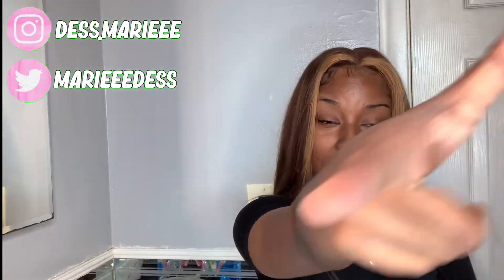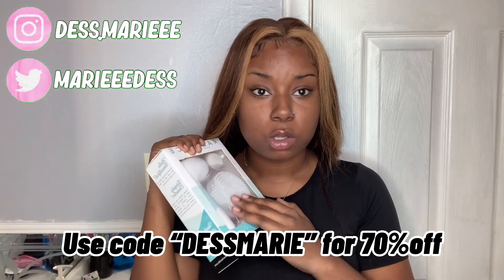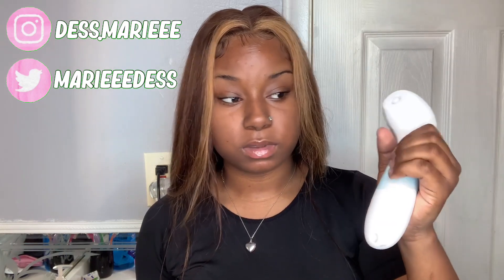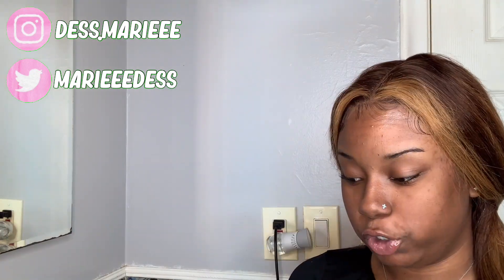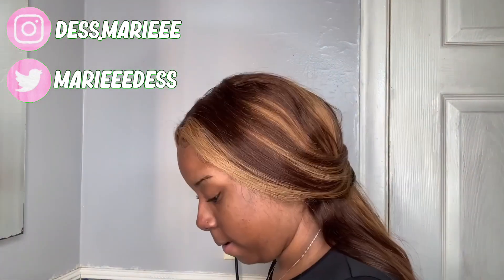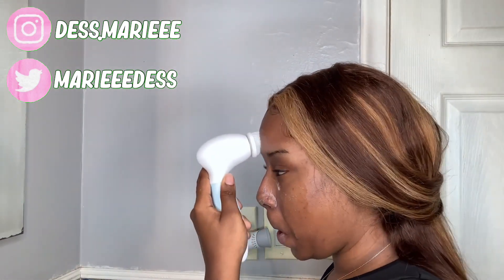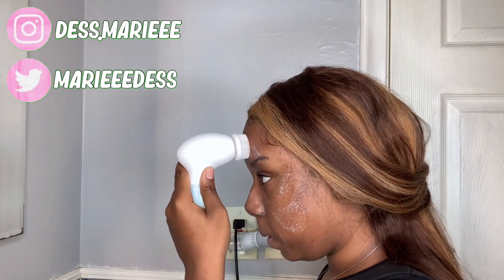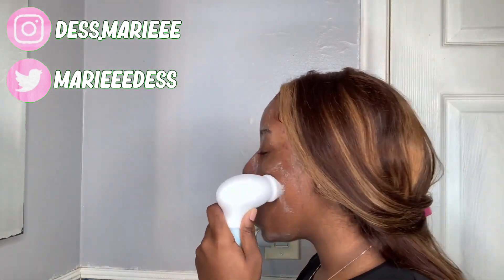My Skin Care Routine | Duvolle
Watch in 1080p . Leave video suggestions in the comment section.

- About me 🦋.

-I’m 16
-My name is Destiny but you can call me Dess
-I’m from Michigan
-My birthday Is January 23rd

-tags .